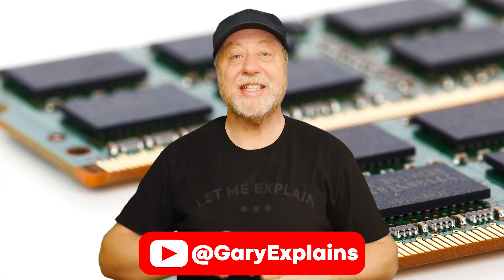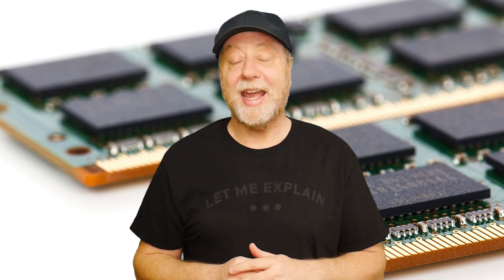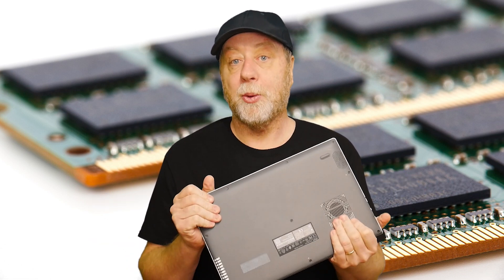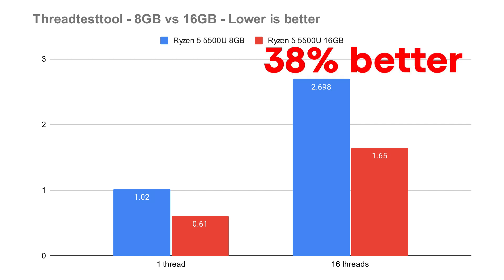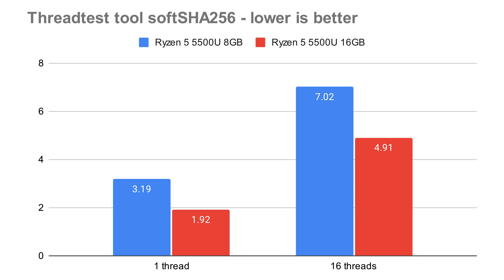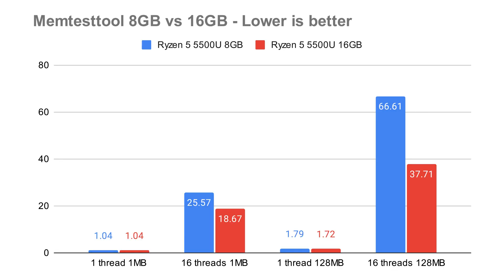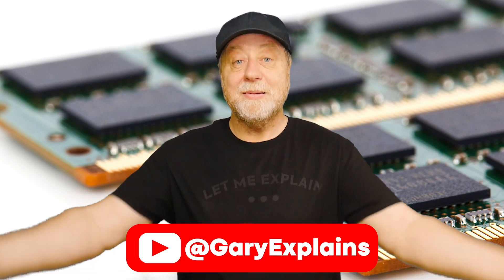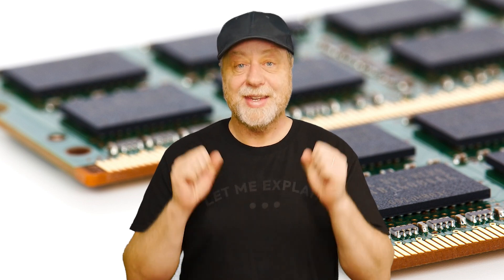I Added More RAM to my Laptop and Almost Doubled its Performance!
My Ryzen 5 5500U laptop from ASUS came with a default of 8GB. However there is a SODIMM slot that can be used to up the RAM to 16GB. I spent $100 on a 8GB stick of RAM and after I installed it, I found that the laptop's performance had almost doubled! Why? Let me explain.